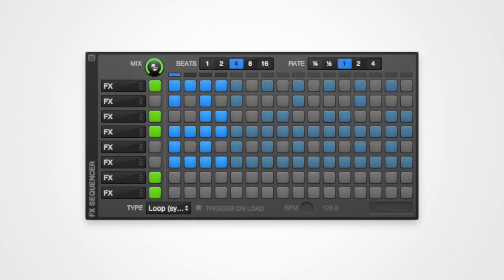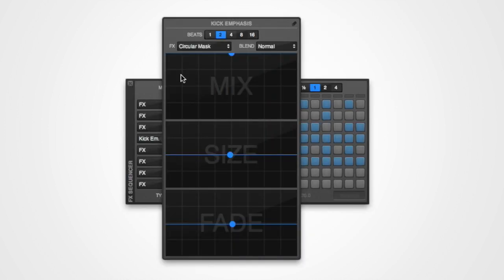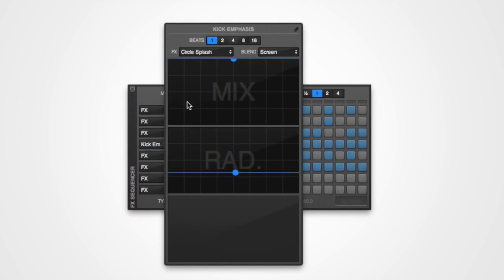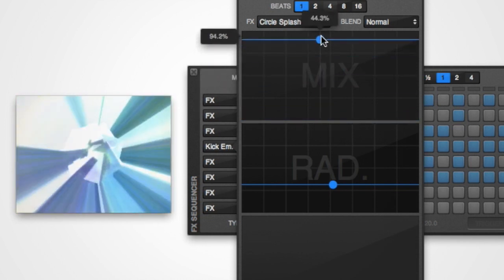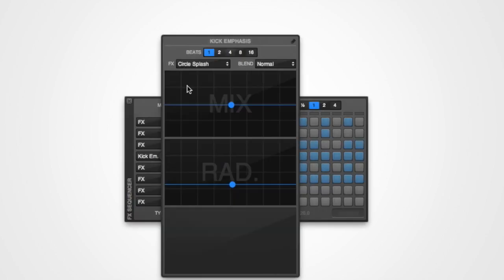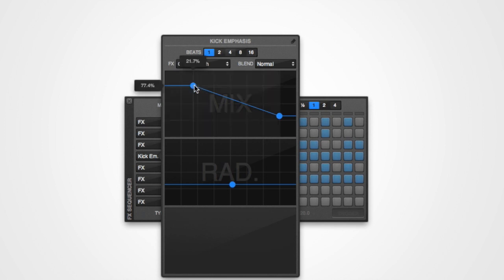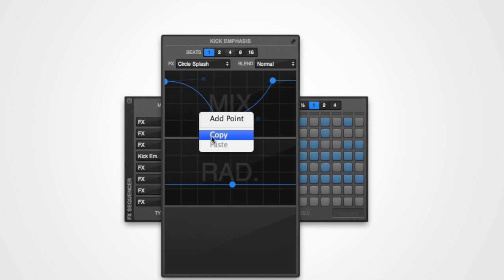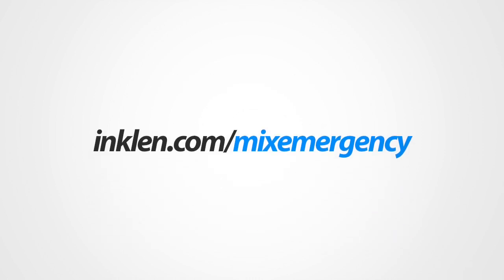MixEmergency Tutorial: Editing the FX Sequencer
A tutorial showing how to edit the effect mappings of MixEmergency's FX Sequencer.